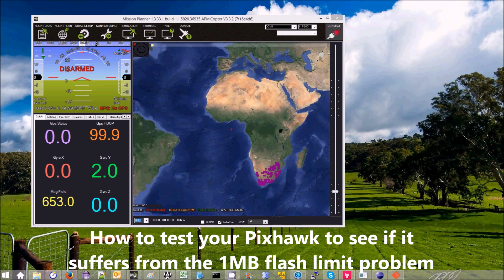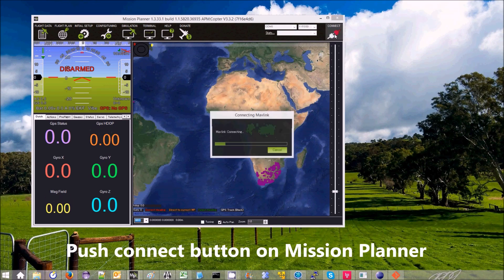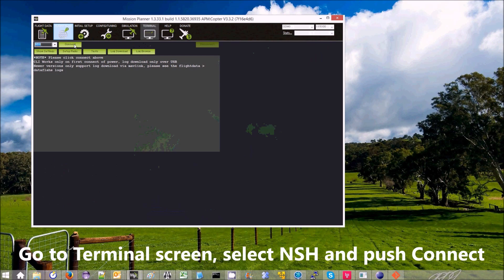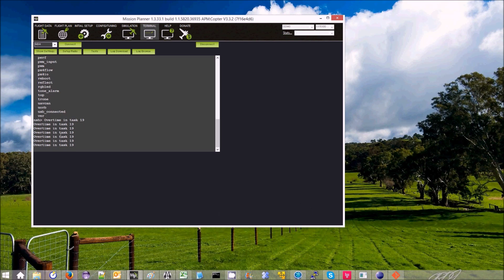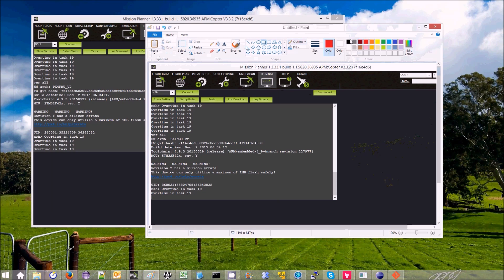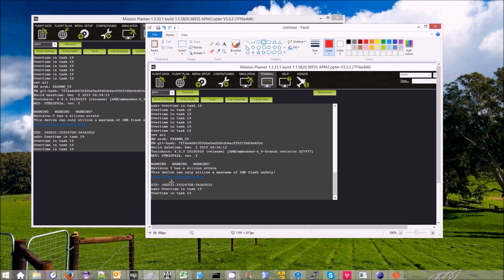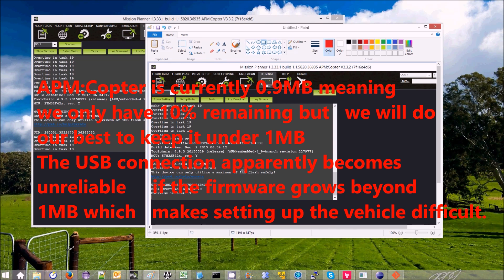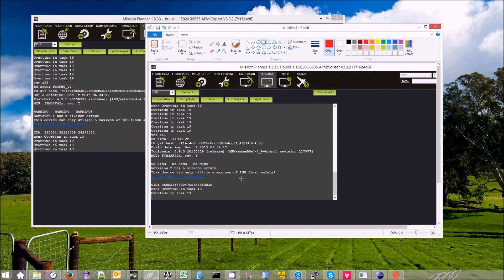Pixhawk 1MB Limit Check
Demonstration of how to check if your Pixhawk suffers from a 1MB flash limit.

This limit means that the program size cannot be over 1MB without USB communication errors appearing.  APM:Copter is already 0.9MB meaning only 10% is left but we will do our best to keep the program size below 1MB.

On future purchases of Pixhawk compatible boards it would be good to check the CPU revision with the manufacturer to ensure it does not suffer from this problem.